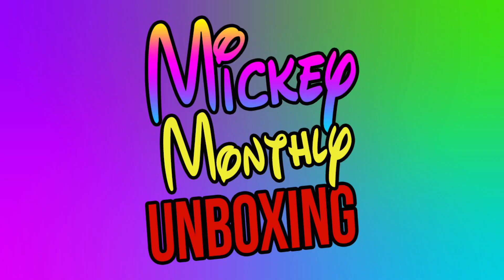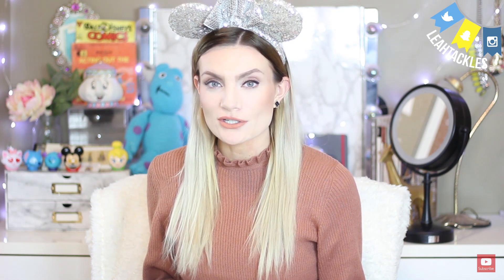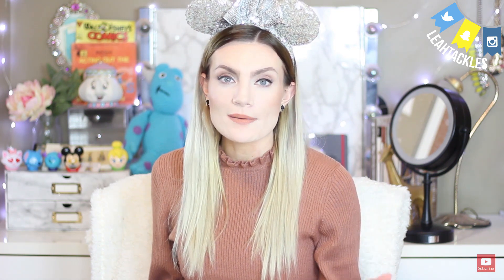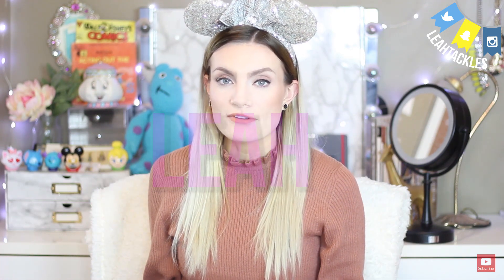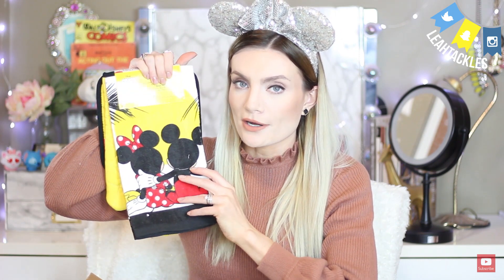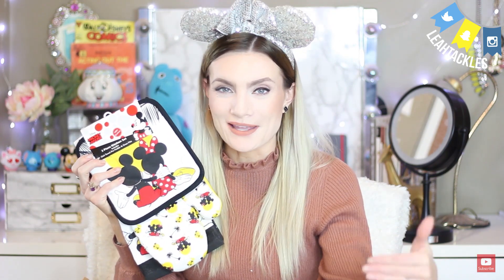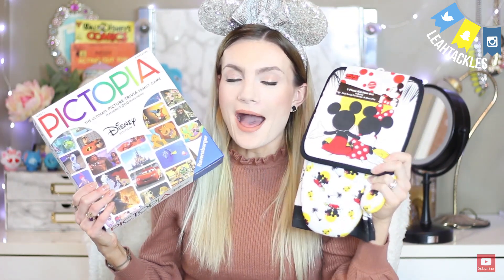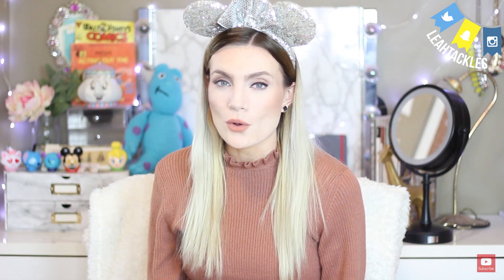MICKEY MONTHLY GAVE ME WHAT? | MICKEY MONTHLY ORIGINAL BOX UNBOXING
Share your box with MickeyMonthly

WHAT MICKEY MONTHLY BOX IS RIGHT FOR YOU? TAKE THE QUIZ!

Hi Tackler!

Mickey Monthly is a Disney Subscription Box that sends magical Disney mail to you every month. Mickey Monthly offers a Theme Park Box, an Original Disney Box, a Disney Pin Box, & a Disney Snack Box. Mickey Monthly boxes can be personalized by age & gender. This is a Mickey Monthly Original Box!
Mickey Monthly sent me this Mickey Monthly Original Box in exchange for my honest review, however, this is NOT a sponsored video meaning I was not paid to do this video. As always, all opinions are my own.

SHOP MY ETSY STORE WITH GALLERY WALL PRINTS AVAILABLE FOR INSTANT DOWNLOAD & CUSTOM INVITES!

I AM ALSO A BEAUTY BLOGGER! WANT A FREE BEAUTY CONSULTATION WITH ME? SHOOT ME AN EMAIL!

S U B S C R I B E  T O  M Y    V L O G  C H A N N E L:

M I S S E D  M Y  L A S T  V I D E O S ?  W A T C H  T H E M  H E R E!

**NEW***  B E A U T Y  I N S T A G R A M:

I  L O V E  S N A I L  M A I L:
Gaylord, MI
49734

With love & thanks,
Leah

Hi There Tacklers! I love opening up my Mickey Monthly Disney Subscription every month. I love the Mickey Monthly Disney Subscription Box! If you love Mickey Monthly Unboxing videos please give this Mickey Monthly Unboxing a thumbs up. What is your favorite Disney collection? What Disney items do you collect? Do you love Disney? What is your favorite Disney memory? Let me know! Thank you so much & have a magical day!

FTC
Everything shown was purchased by me unless otherwise.
I would never accept money in exchange for a positive review. All opinions are my own.
mickeymonthly, disneysubscriptionbox, disneygift, disneyhaul